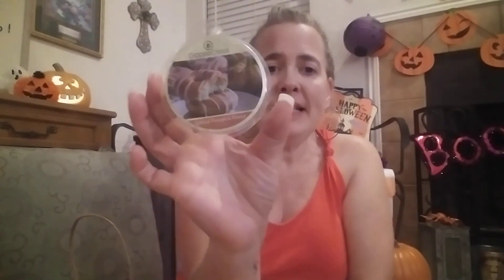ALL ABOUT THE EMPTIES!!! (October 2022) - part 1: wax....soooooo much wax 😳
part 1 of my october wax empties.
see you for part 2! 😘